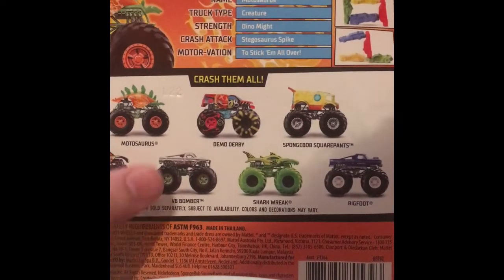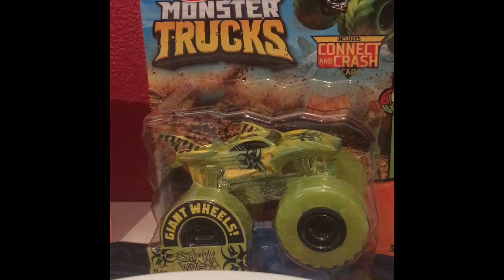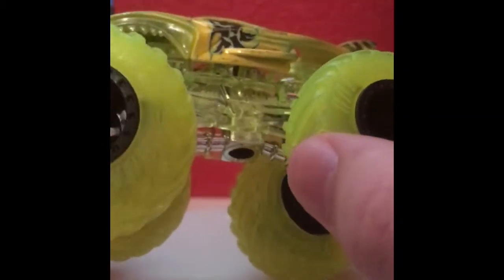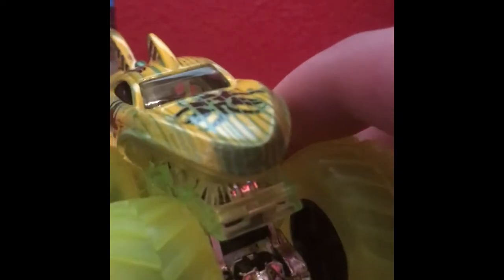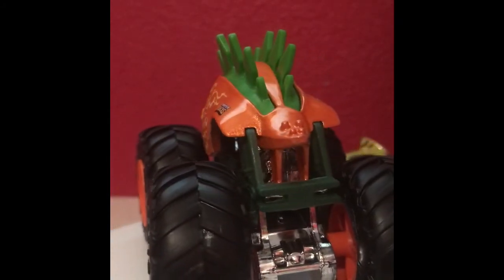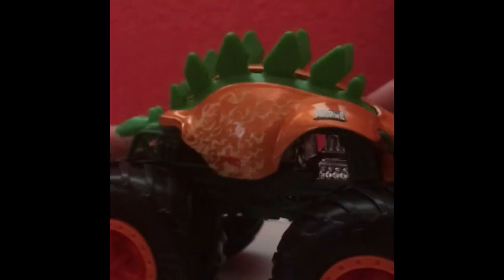HWMT Motosaurus Orange And Toxic Shark Wreak Unboxing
Song monster by Skillet

Hi everyone got two new trucks today to show you guys and these trucks will debut in sign up series #9